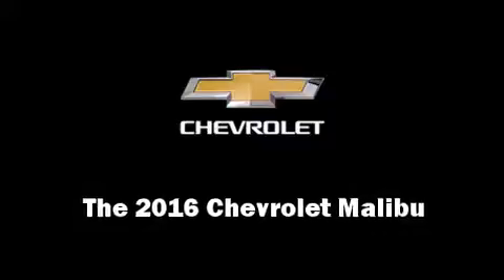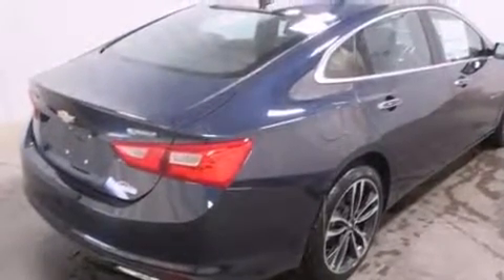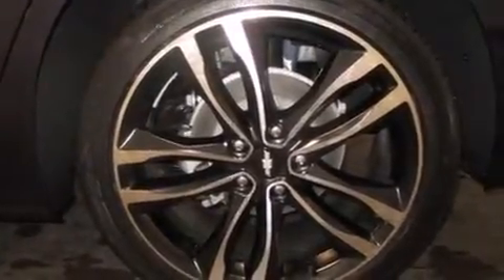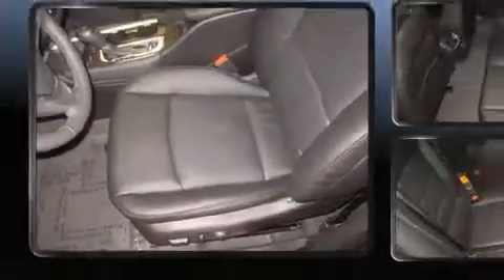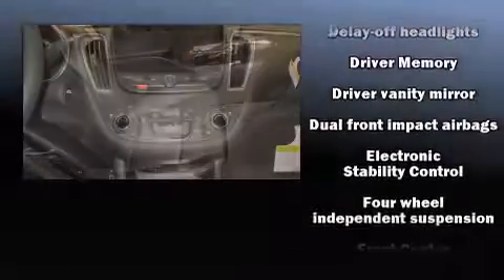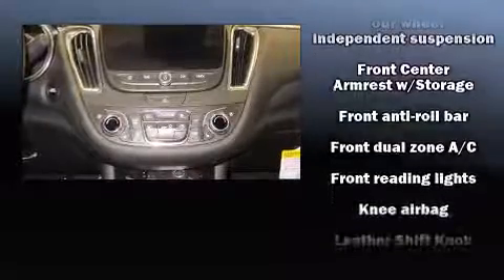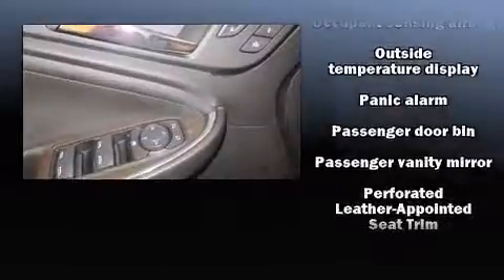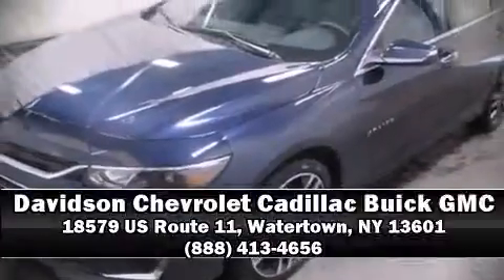2016 Chevrolet Malibu Premier in Watertown, NY 13601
Come test drive this 2016 Chevrolet Malibu. This 4 door, 5 passenger sedan leads among competitors in its segment. It features a front-wheel-drive platform, an automatic transmission, and a 2 liter 4 cylinder engine. The engine breathes better thanks to a turbocharger, improving both performance and economy. All of the premium features expected of a Chevrolet are offered, including: a tachometer, variably intermittent wipers, heated and ventilated seats, power door mirrors and heated door mirrors, cruise control, an overhead console, and power front seats. Features such as automatic climate control and leather upholstery prove that economical transportation does not need to be sparsely equipped. Audio features include an AM/FM radio, steering wheel mounted audio controls, and 9 speakers, providing excellent sound throughout the cabin. Chevrolet also prioritized safety and security with features such as: dual front impact airbags, head curtain airbags, traction control, brake assist, a panic alarm, onStar, and 4 wheel disc brakes with ABS. With electronic stability control supplementing mechanical systems, you'll maintain precise command of the roadway. Our sales reps are extremely helpful & knowledgeable. We'd be happy to answer any questions that you may have. Stop by our dealership or give us a call for more information.